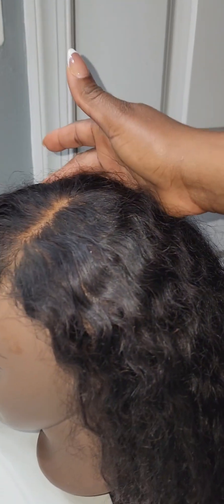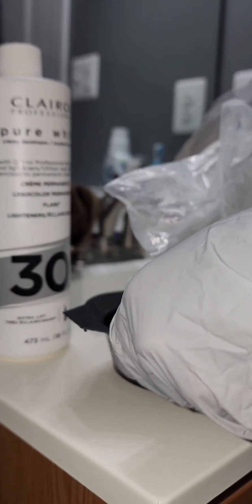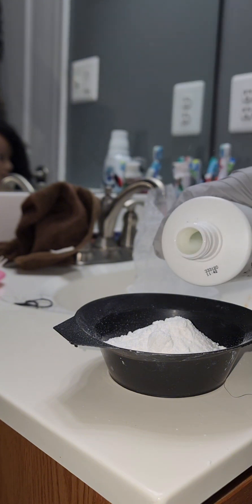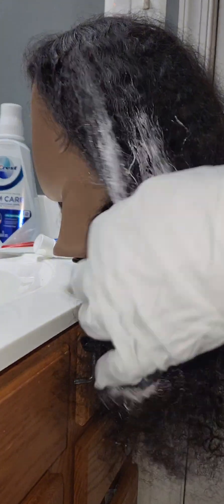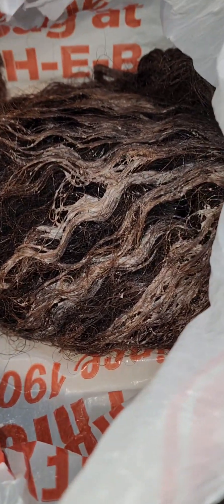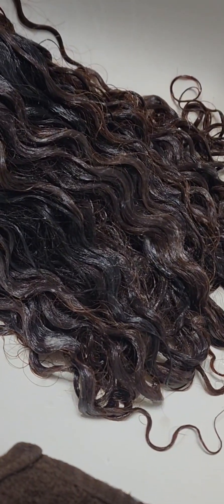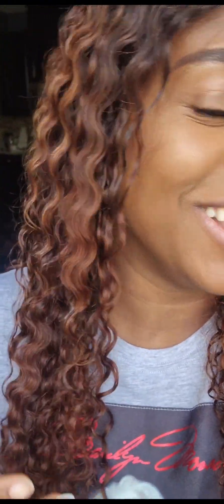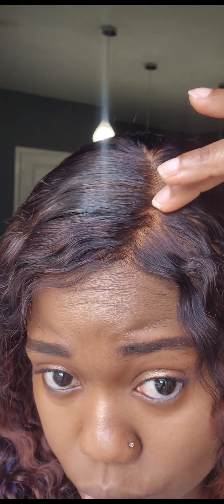BEGINNER FRIENDLY □ How to color/bleach your wig ● Revive your old wig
Watch me on my beginner's journey as I add a pop of color to my curly wig! 🎨 Watch as I experiment with bleach and share my tips for a vibrant and fun look. Get ready to unleash your inner stylist! CurlyWigColoringFun 💁‍♀️✨ 🎥🌟

I love Urban Skin Rx! Shop through my link to get a reward